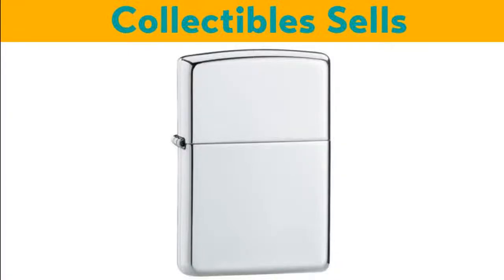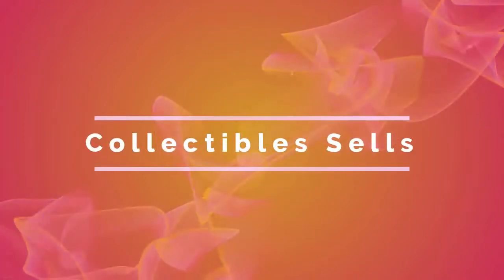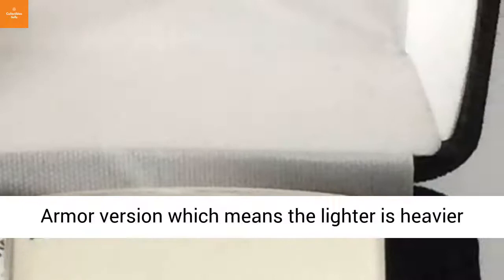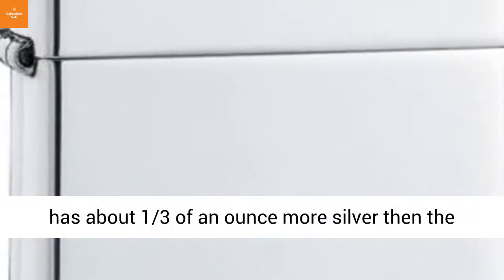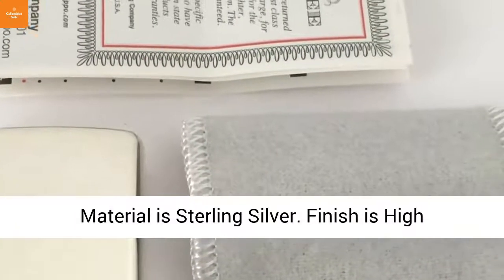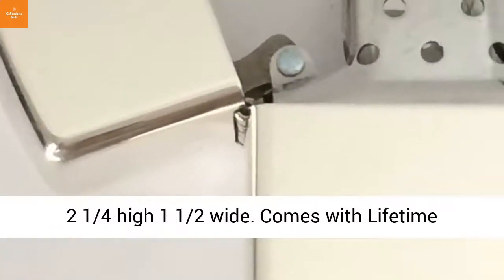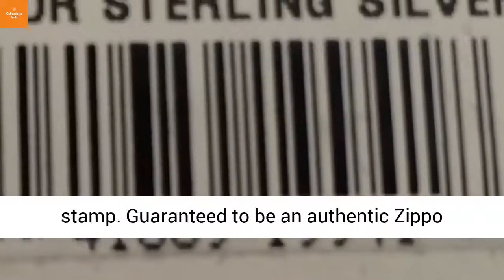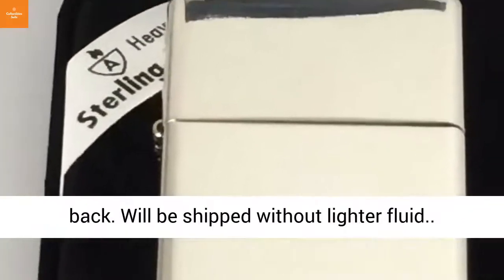Armor Sterling Silver Zippo Lighter With High Polished Finish, # 26, New In Box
Armor Sterling Silver Zippo Lighter - vintage sterling silver zippo windproof lighter "lewis gordon" horizontal pat 2517191 insert.

hand engraving sterling silver zippo lighter. why not get your self a sterling silver zippo .

26 sterling silver зажигалка zippo armor  high polish. armor zippo sterling silver dragon lighter. armor zippo sterling silver arabesque and cross lighter.
zippo unboxing armor 26 sterling silver high polish.

zippo sterling silver vintage with slashes.